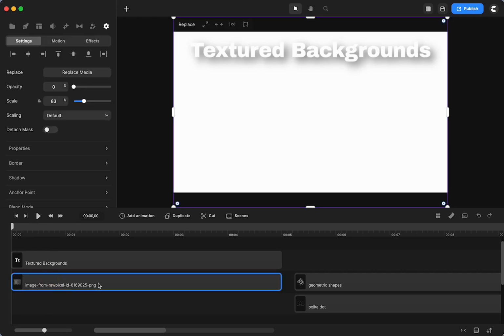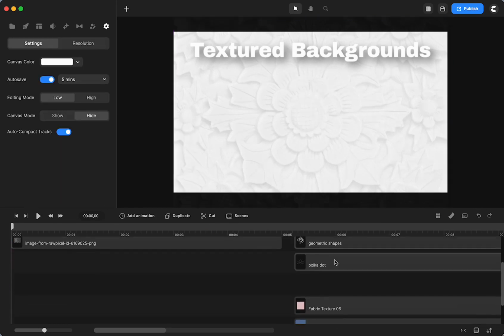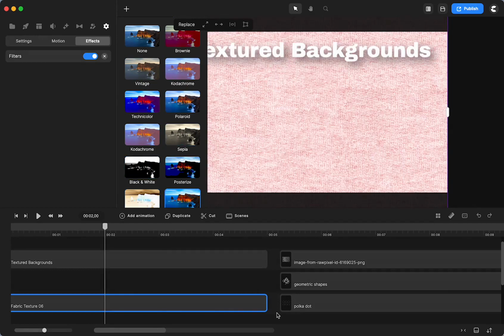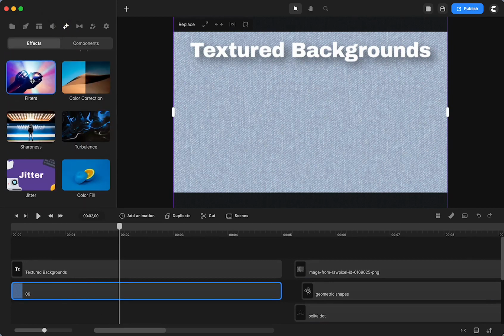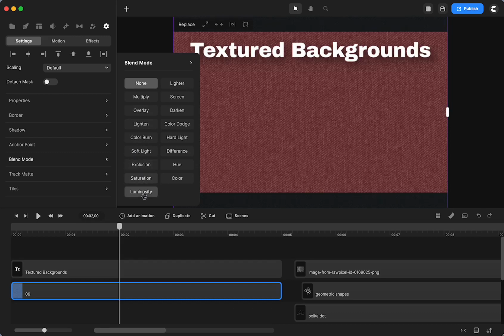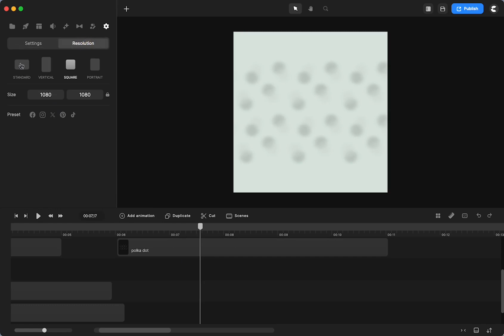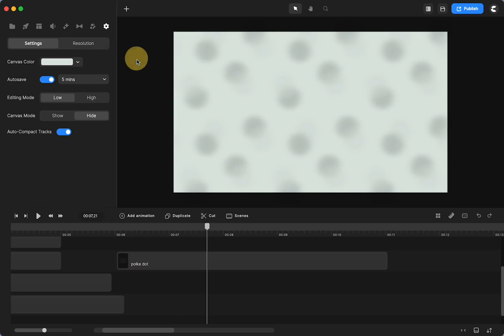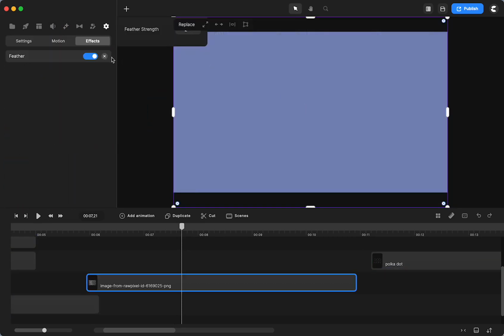CreateStudio: Create Textured Backgrounds (Mini Tutorial)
I'll show you how to add some subtle textured to your backgrounds, that can help keep scenes interesting but not distracting!

Some Key Moments:
00:00  Flowered Background (and effect changes!)
01:25  Add / Change Color to Image
01:42  Add Texture to Flowered Background (and more color change)
03:45  Boxes Background
05:10  Polka Dot Background
08:48  Find Effects and Loop Motions in CS3